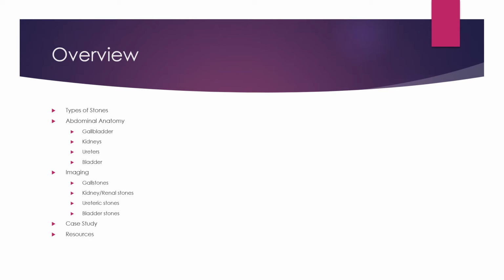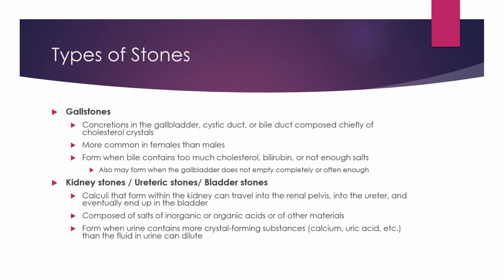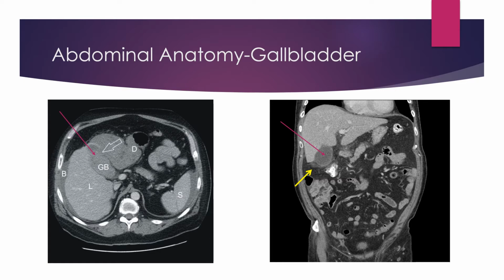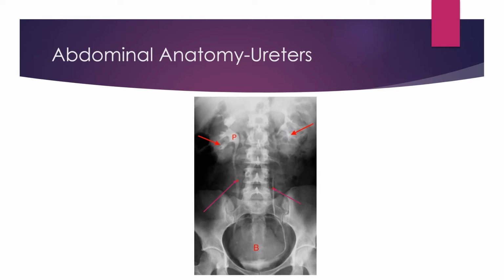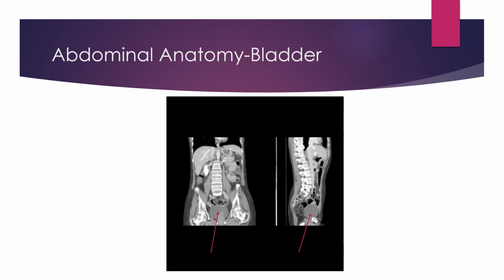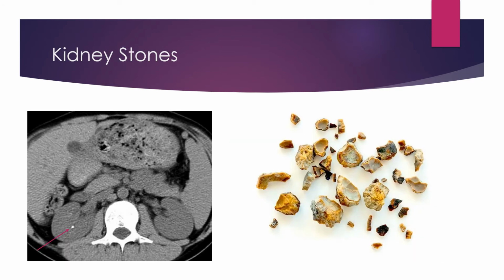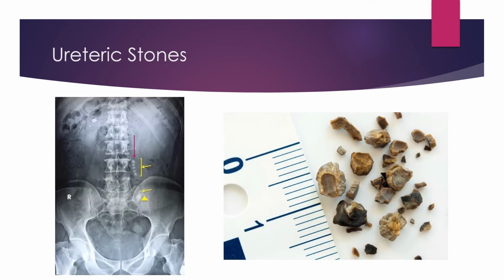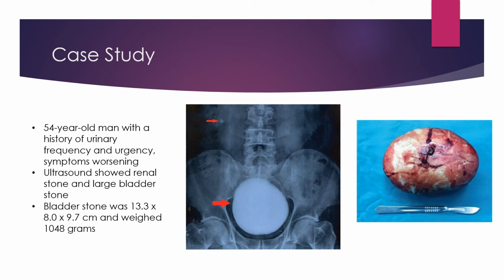Abdominal Abnormalities: Stones